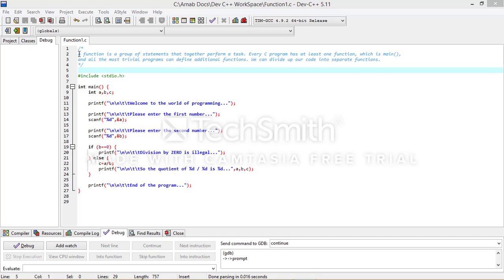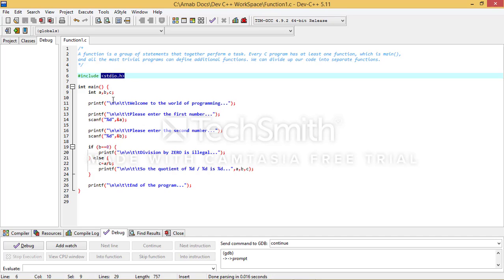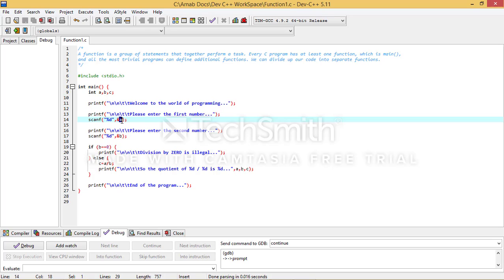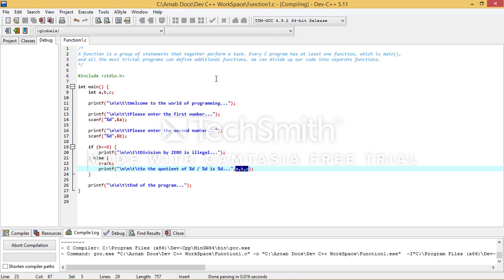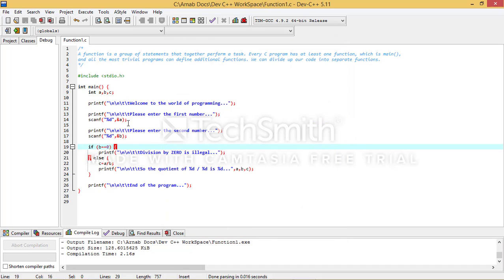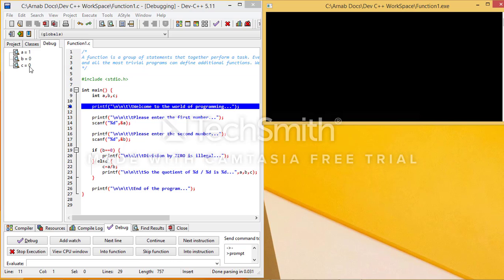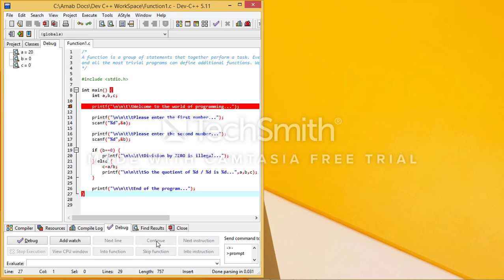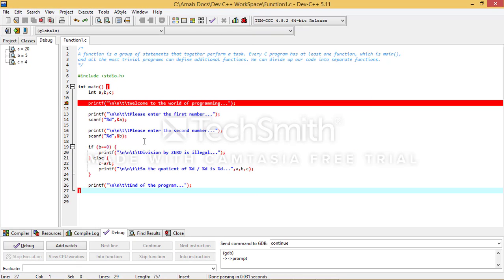Function-1 (Programming Techniques in C)